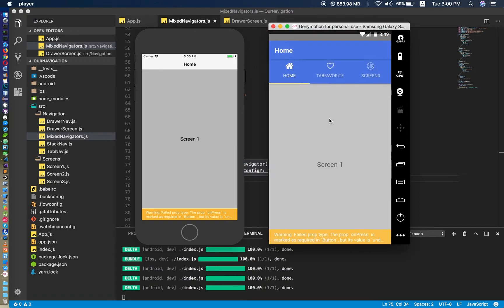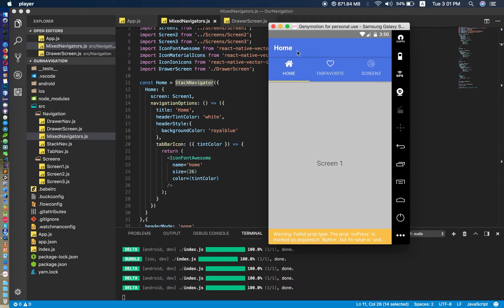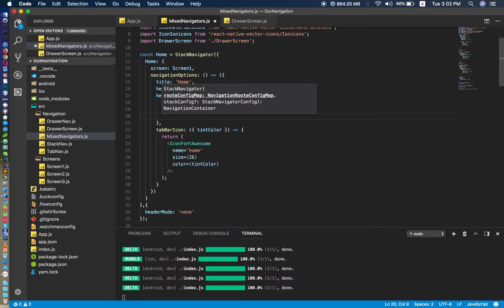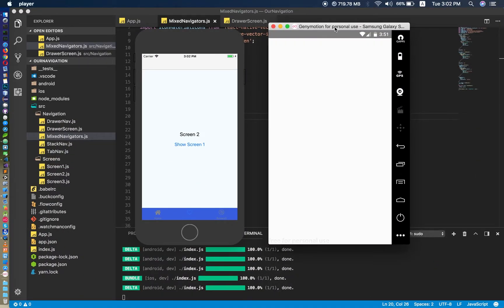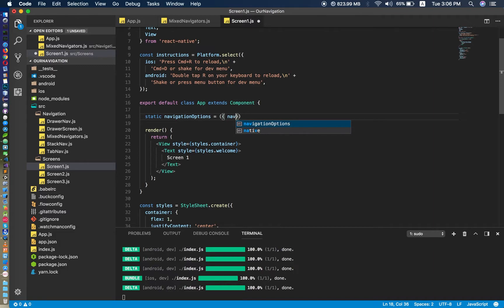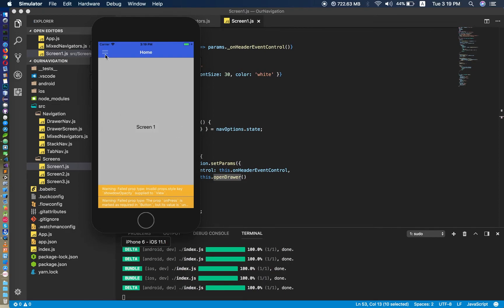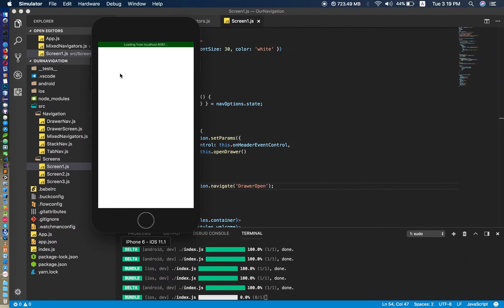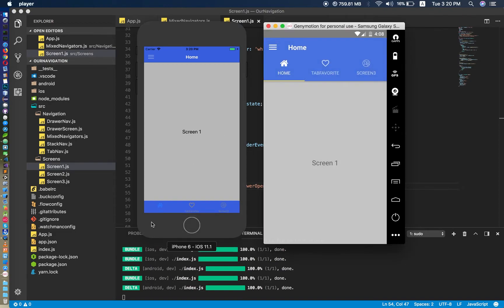React Native With React-Navigation | Tab | Drawer | Stack | AND Mix | Tab + Drawer + Stack Part 5/5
I hope you understand about this video even though that is not much clearer, but I think that could help you.

Do not mind me English ! It is limited !